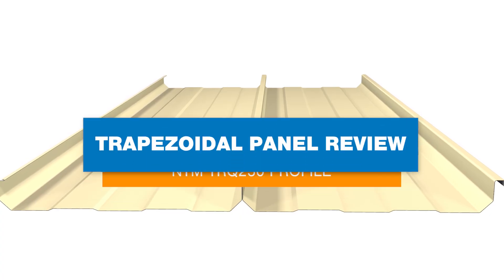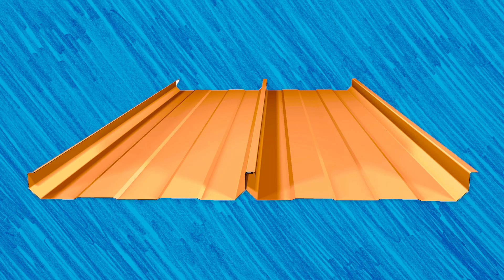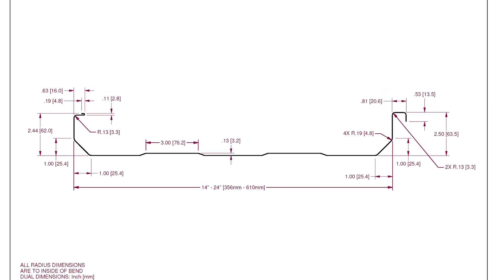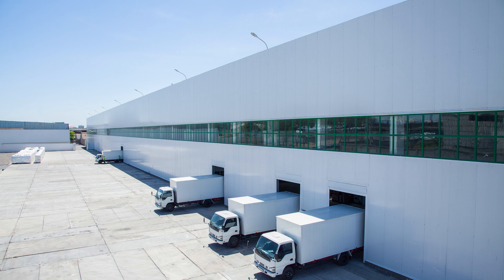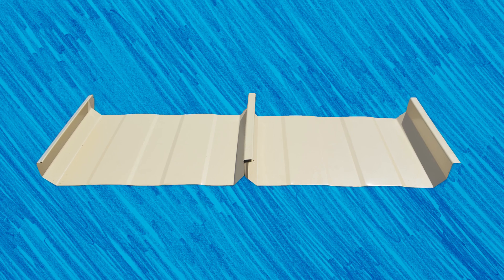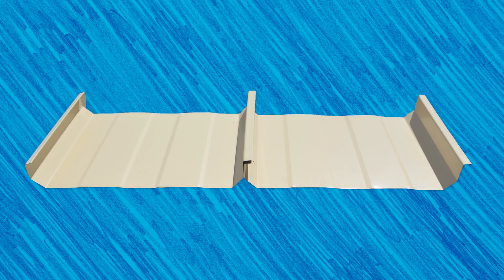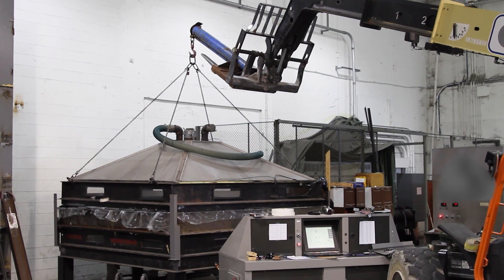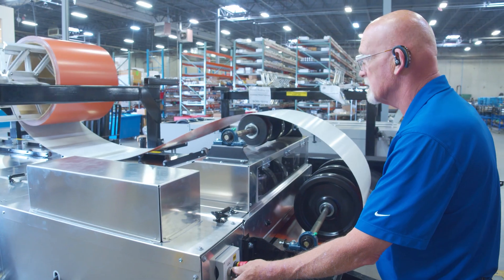Mechanical Seam Trapezoidal Panel Review: New Tech Machinery TRQ250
What is a trapezoidal panel profile and should you consider purchasing it for your NTM SSQ II™ MultiPro roof panel machine?

The New Tech Machinery 2.5" mechanical seam trapezoidal panel profile offers a tall seam height for structural and architectural commercial applications. In this video, Katie from New Tech Machinery covers the specifications, uses, and features of this unique profile.